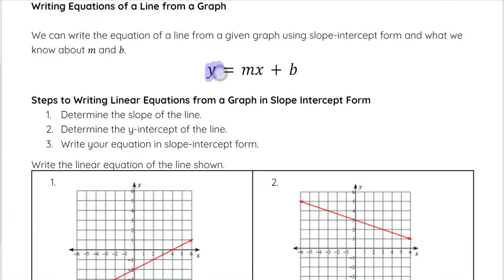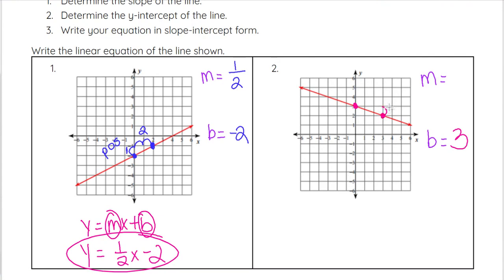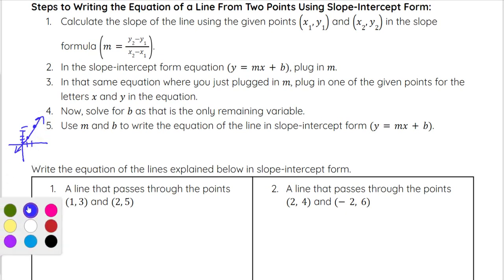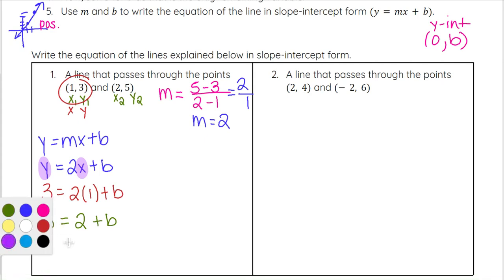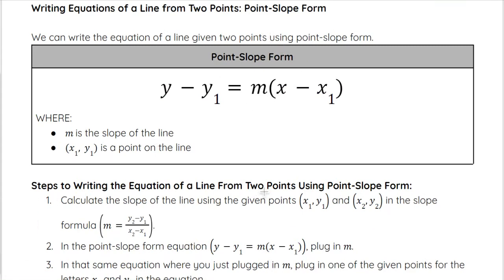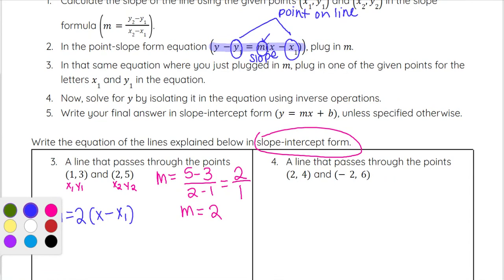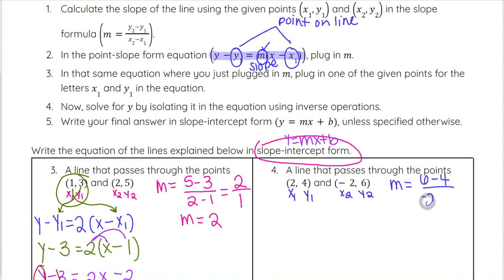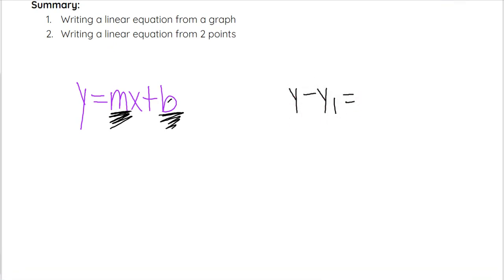Writing Linear Equations from Graphs and Two Points – iPREP's Algebra Video Lessons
Learn how to write the equation of a line from a graph and from two given points on the line. This video explains the steps for using slope-intercept form and point-slope form to derive the equation of a line.

*Writing Equations of a Line from a Graph:*
Use slope-intercept form: y=mx+b
1. Determine the slope (m) of the line.
2. Determine the y-intercept (b) of the line.
3. Write the equation in slope-intercept form.

*Writing Equations of a Line from Two Points Using Slope-Intercept Form:*
1. Calculate the slope (m) using the formula m=(y2-y1)/(x2-x1).
2. Plug in the slope (m) and one point into the equation.
3. Solve for the y-intercept (b).
4. Write the equation in slope-intercept form.

*Writing Equations of a Line from Two Points Using Point-Slope Form:*
Steps:
1. Calculate the slope (m) using the formula m=(y2-y1)/(x2-x1).
2. Plug in the slope (m) and one point into the equation.
3. Solve for y to convert the equation to slope-intercept form.

*Comparison of Methods:*
Both methods (slope-intercept form and point-slope form) are feasible for finding the equation of a linear function.
The point-slope form method may save time on tests due to fewer steps.

Learn how to write linear equations from graphs and two points.
Understand the use of slope-intercept form and point-slope form.

Follow the steps to derive equations accurately.
Practice examples to reinforce learning.